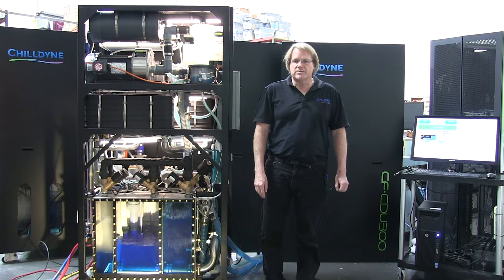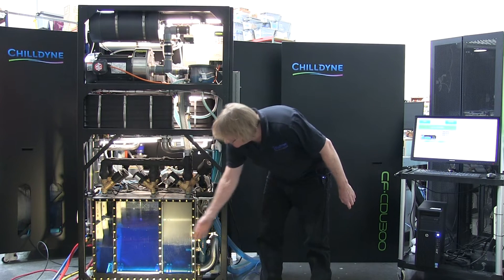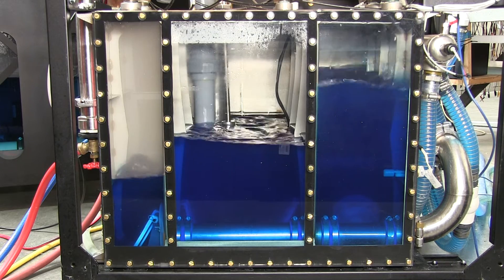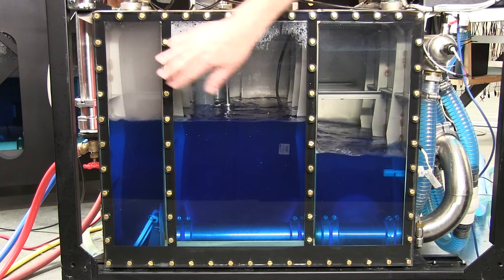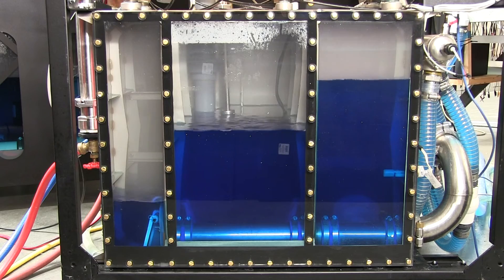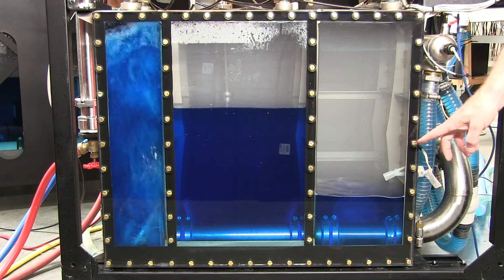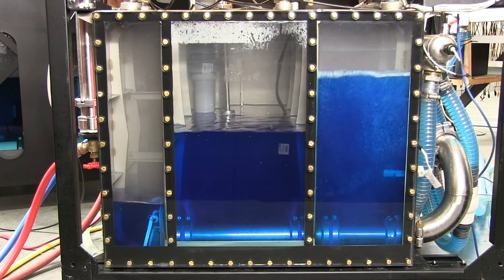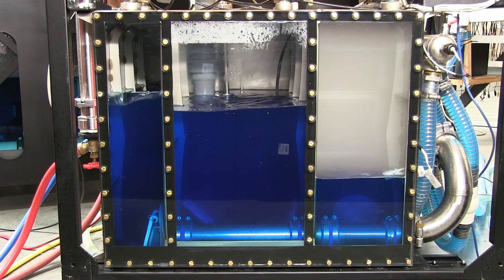Chilldyne CF-CDU 300 Short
The Chilldyne negative pressure CDU eliminates worries about leaks in liquid cooled data centers. The system runs under vacuum on the supply and return side, so that any leak is of air into the cooling system, not water onto expensive servers. The Chilldyne negative pressure system uses a high flow vacuum pump, so leaks don't reduce liquid cooling performance. Furthermore a leak in one server will not prevent the other servers from being liquid cooled. The negative pressure system also allows for lower cost server side parts, as there is no need for expensive fittings and fancy quick disconnects.